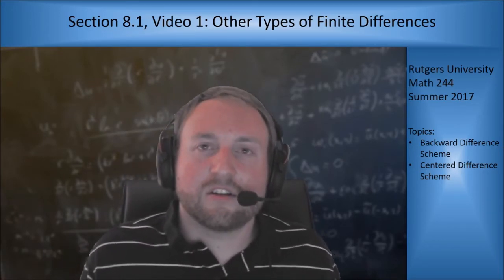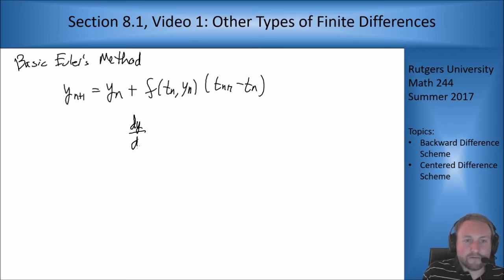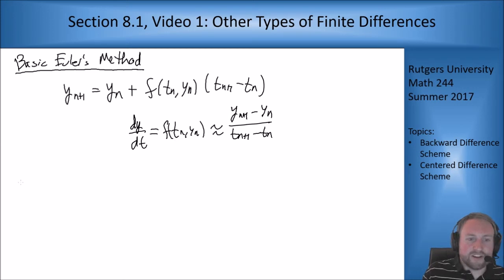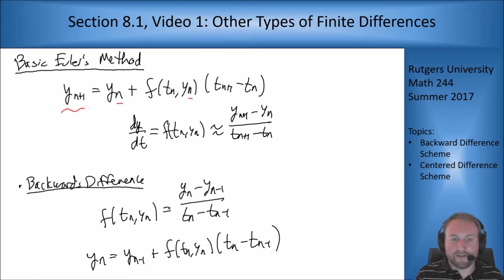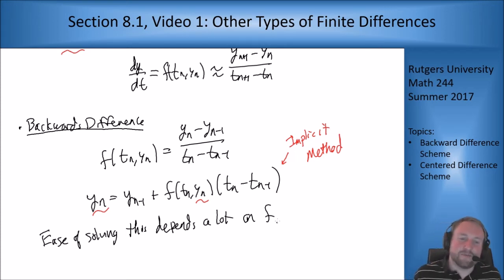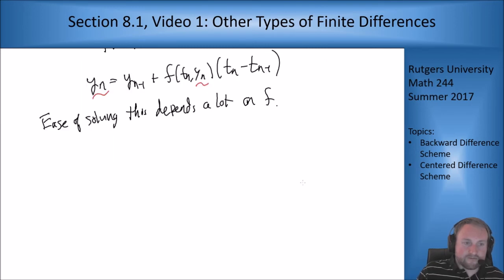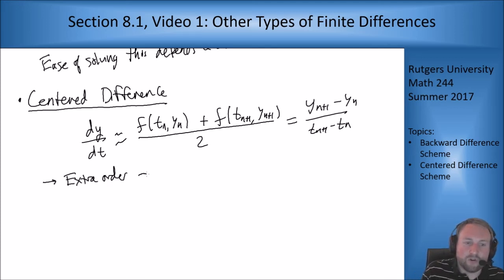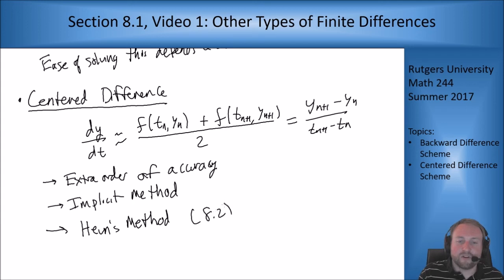MATH 244: Section 8.1, Video 1: Other Types of Euler's Method